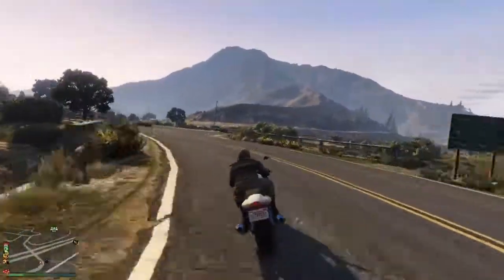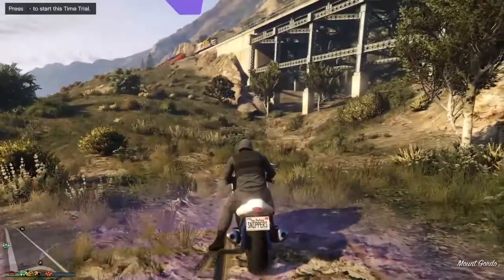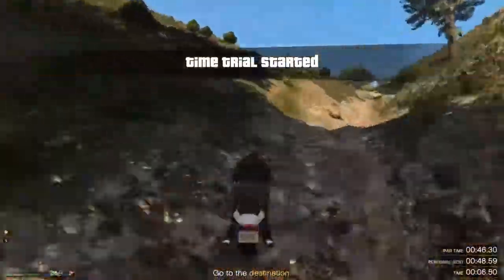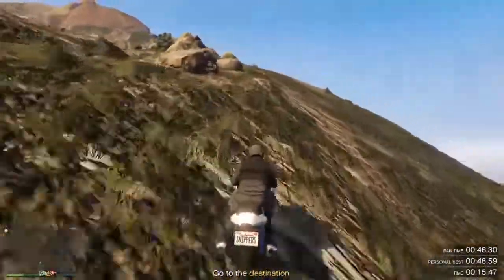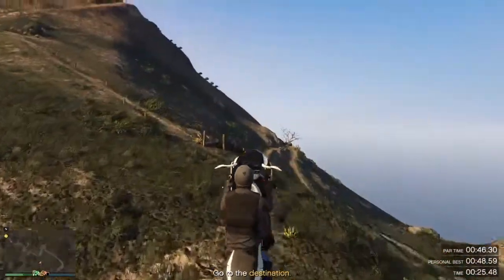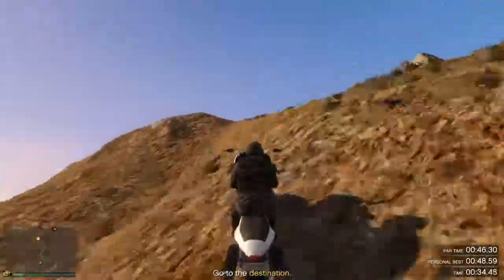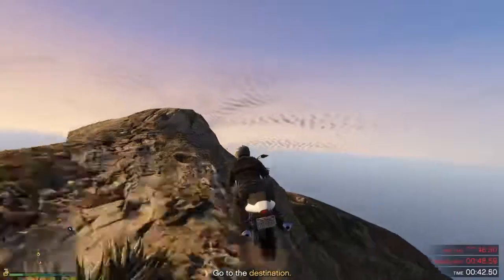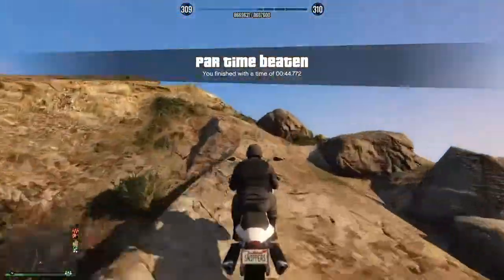How To Make 50K In 1 Minute - GTA V Online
In this video i am showing you How To Get The Easiest 50K Ever In GTA V Online